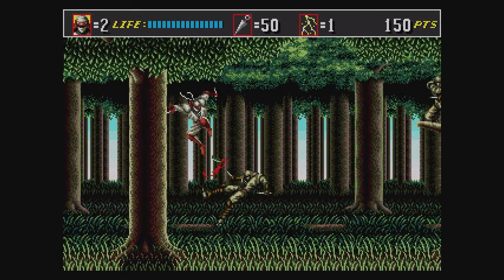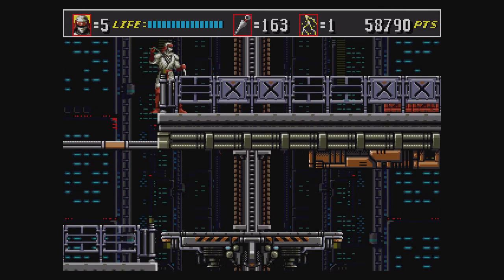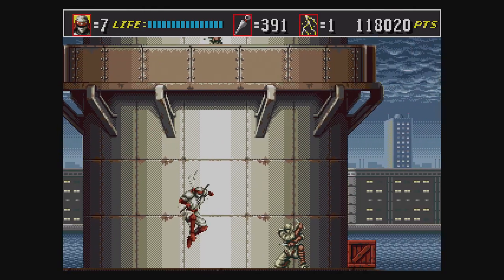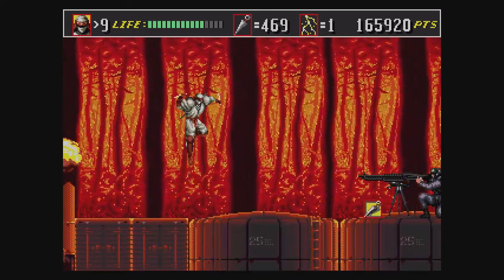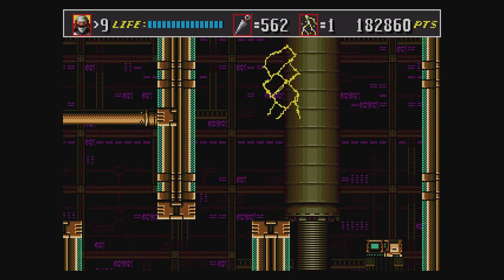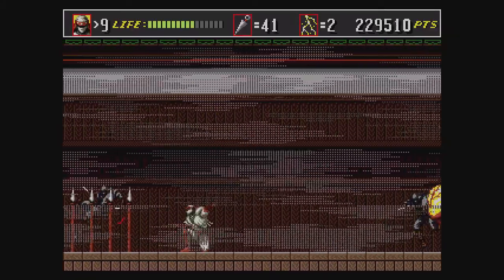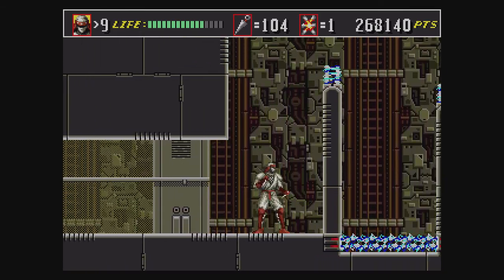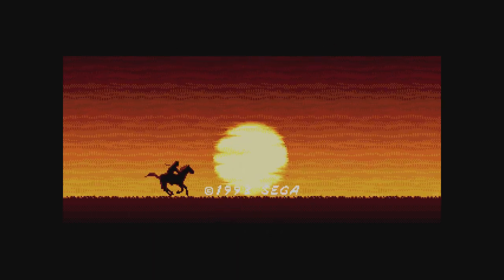Shinobi III Return Of The Ninja Master (268,280 Points, Sega Mini, With Commentary)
Playing all the way through Shinobi III Return of the Ninja Master on my Sega Mini. On normal difficulty with the default number of shurikens (50) I complete the game only losing one life to the mid-level boss in level 6 (Traps) and another early in the last level. Other than that, I cruise through the game and rack up a pretty impressive 268,280 points. I also show off a bunch of secret power-ups and one-ups. My main strategies are to keep the powered-up shurikens when fighting bosses and use the shield ninjitsu. For the last two bosses I use the suicide power-up when my life gets low.

Lots to talk about during this play. I plug a dead youtube channel MrGSTAR123, I discuss the Shinobi trilogy on the Sega Genesis, talk about the blatant trademark abuses of Shinobi II: Revenge Of Shinobi. I seem to spend much of the review just talking about Shinobi III, though. What can I say, it's a really awesome game!

8/25/2021